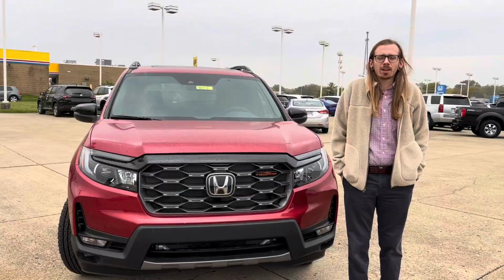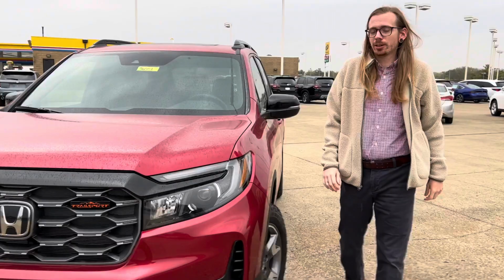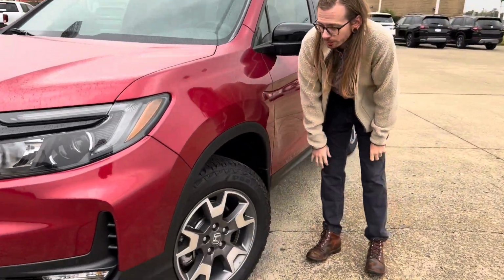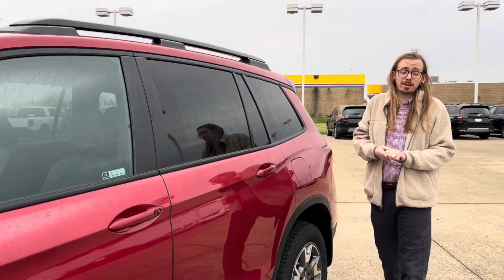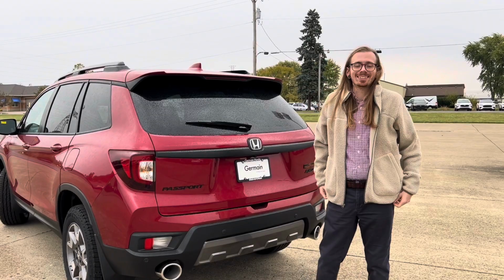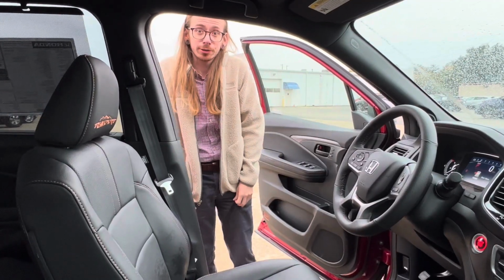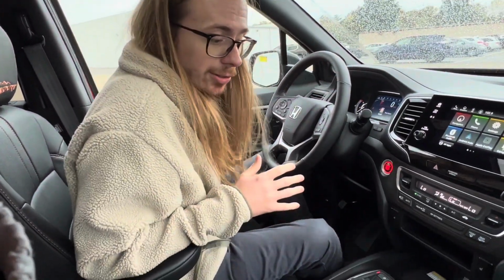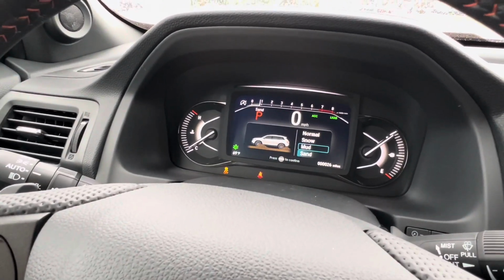Germain Honda of Beavercreek's Tutorial Tuesday: 2023 Honda Passport Trailsport walk-around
Looking to upgrade to a new SUV but don't need that 3rd row? Check out the 2023 Honda Passport in this week's Tutorial Tuesday!